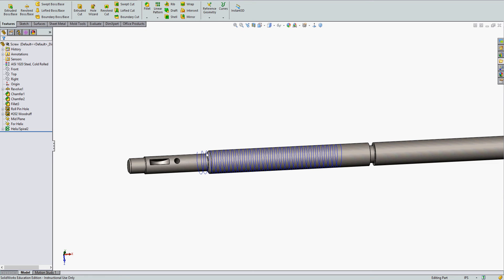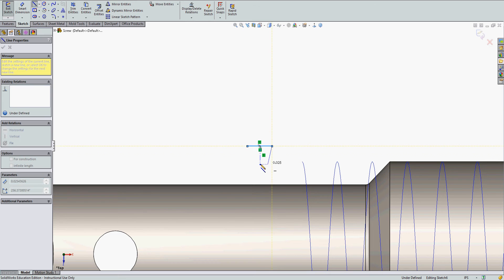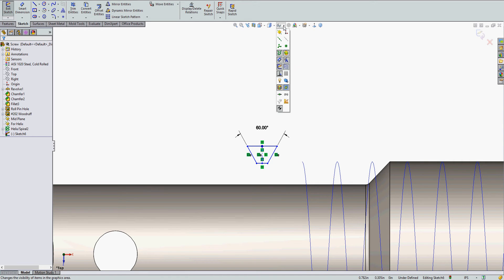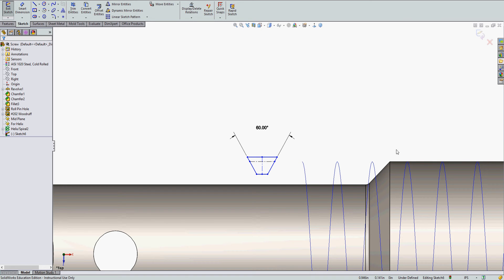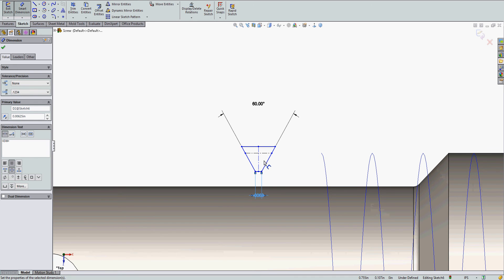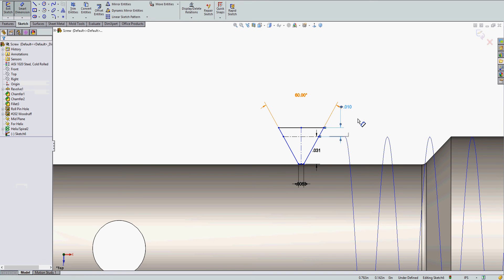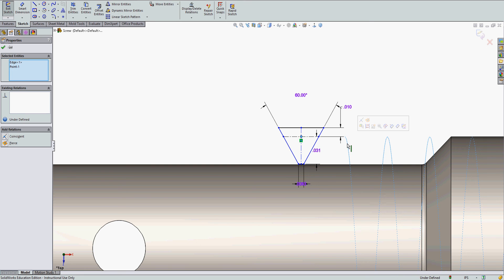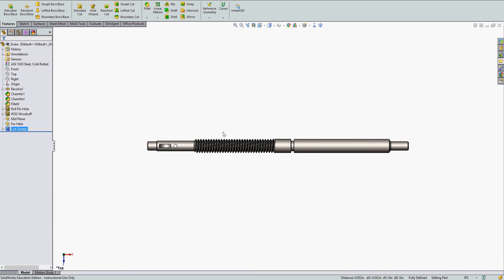Thread Swept Cut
How to create a swept cut thread in SolidWorks so that a part can be d printed.